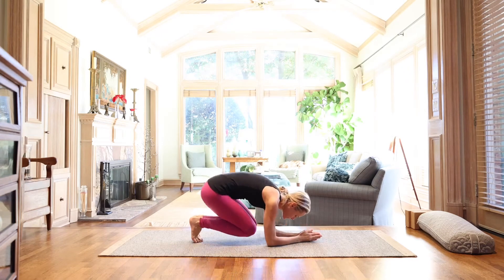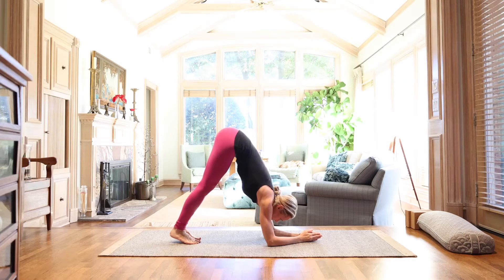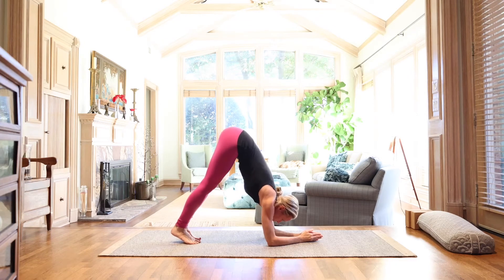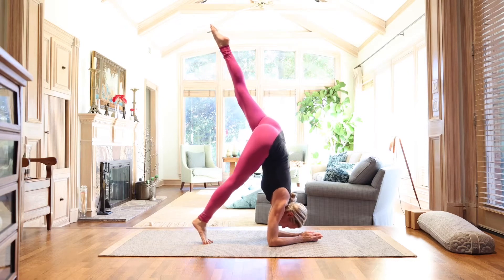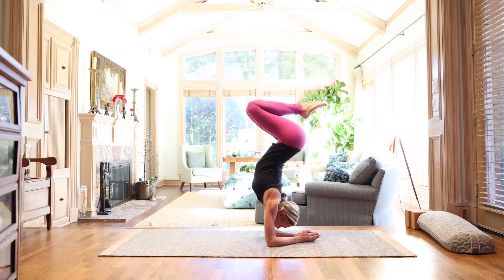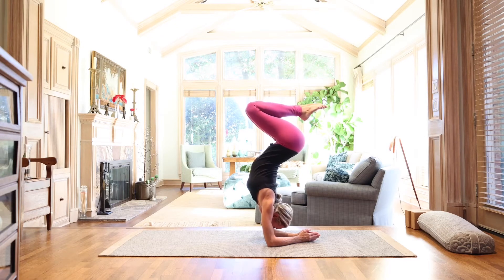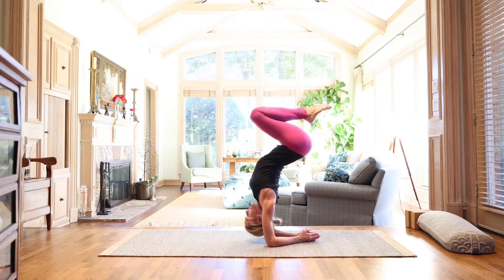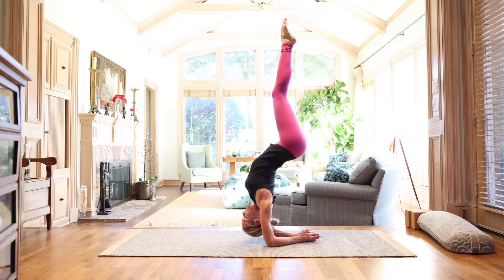A Few Tips to achieve Hollowback Forearm Balance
A few tips to consider when working toward the Pincha Mayurasana hollow-back shape

Please remember to properly warm up before attempting, suggested warm up
 Surya Namaskar A (Sun Salutation A) minimum of 2